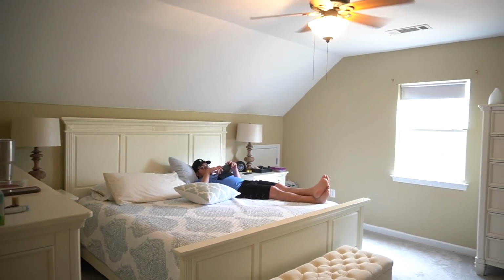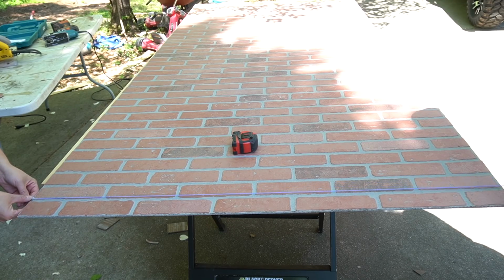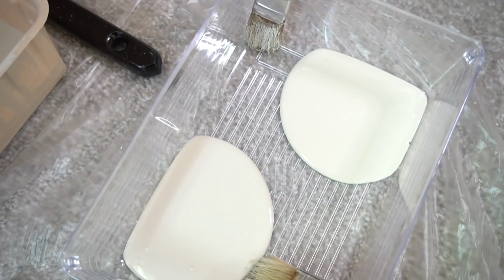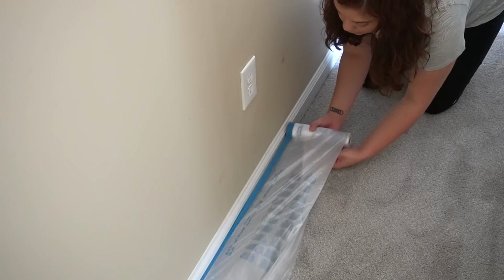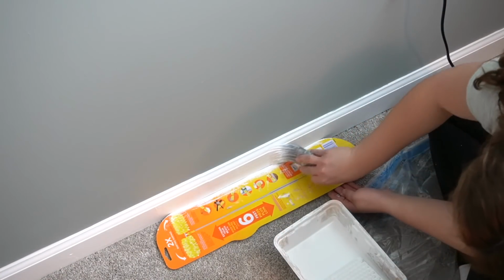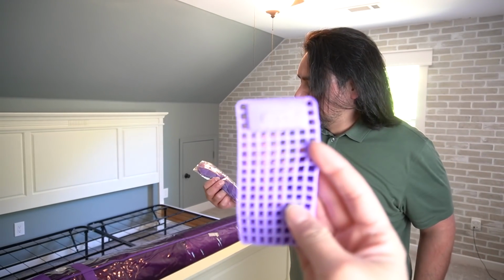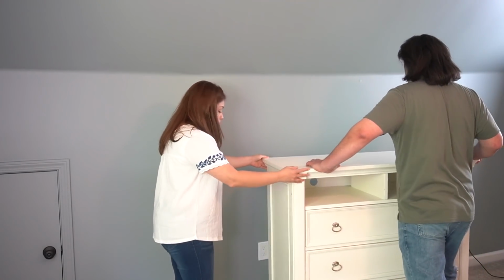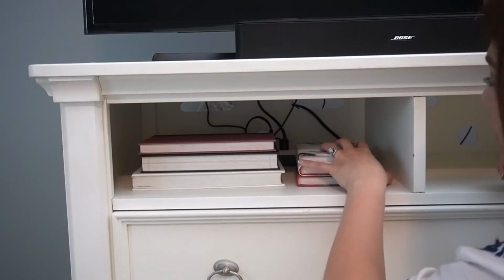EXTREME MASTER BEDROOM REVEAL | DIY Bedroom Makeover on a Budget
DIY COASTAL FARMHOUSE BEDROOM TRANSFORMATION

We have been happy owners of a purple mattress for a couple of years and we won’t be going back to regular mattresses again! Check out Purple for yourself and see everything they have to offer below!

Curtains are from Homegoods - They are new so you should be able to find them. Bed linens are also from Homegoods.

Paint -
Magnolia Clean Slate (walls)
Brick colors Solid Wood, Gatherings and Southern Grown by Magnolia
Mortar Paint -
Chalked in Linen White

Tools:
Circular Saw
Brad Nail Gun
Makita Jigsaw

Bienvenidos!
🌿LET’S CONNECT!🌿
💌MAIL💌
The Latina Next Door, LLC
990 Peachtree Industrial Blvd. 3206
Suwanee, GA 30024